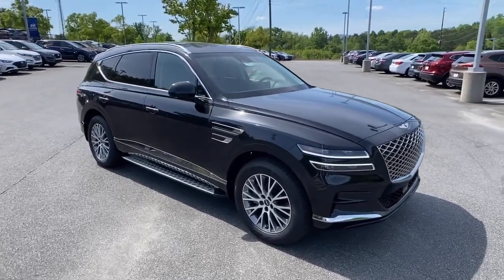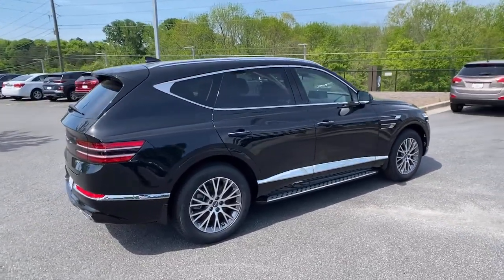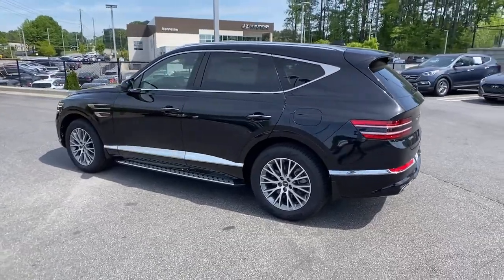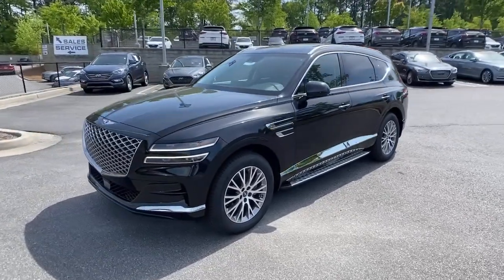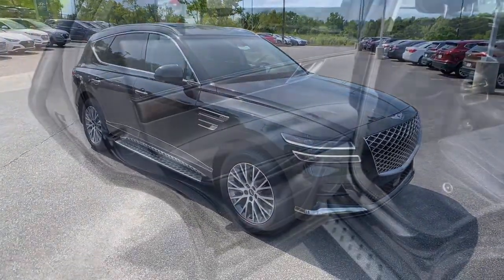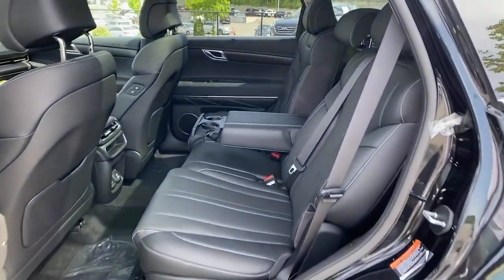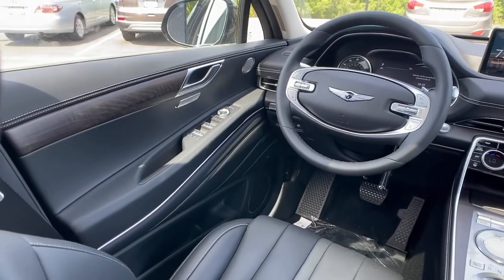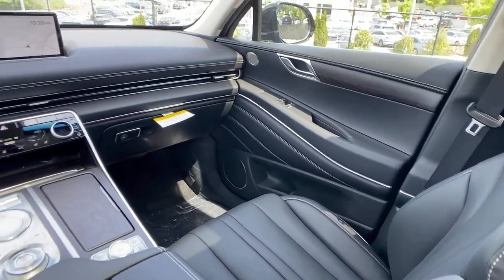2021 Genesis GV80 Kennesaw, Marietta, Woodstock, Acworth, Roswell, GA G1199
Vik Black New 2021 Genesis GV80 available in Kennesaw, Georgia at Hyundai of Kennesaw. Servicng the Marietta, Woodstock, Acworth, Roswell, GA area.

Black 2021 Genesis GV80 2.5T AWD 8-Speed Automatic 2.5L DOHC